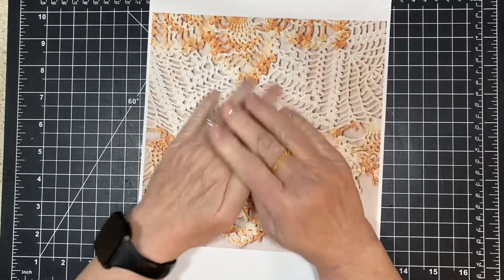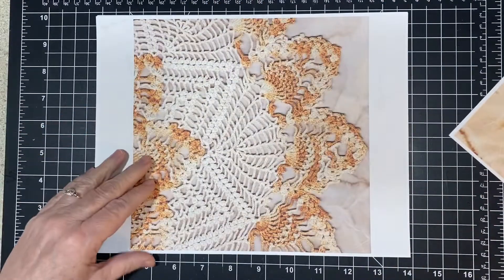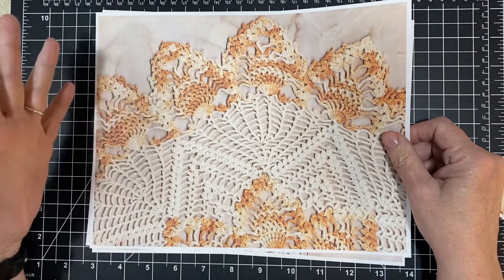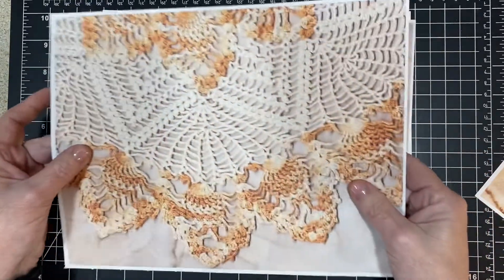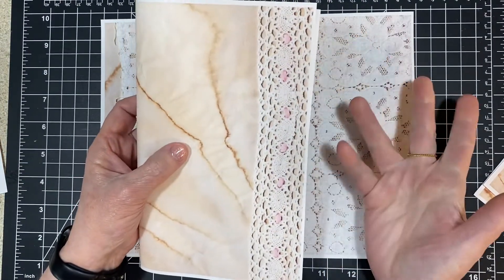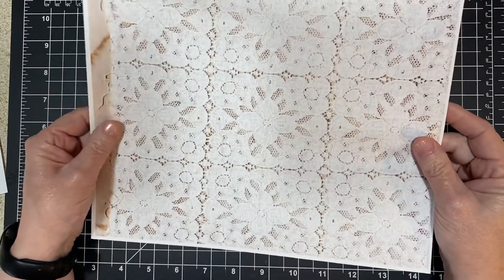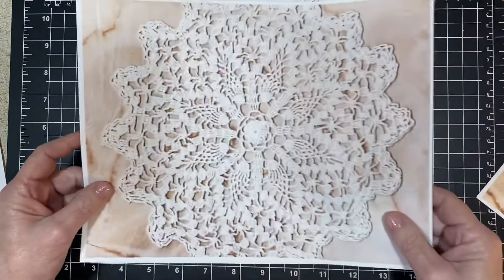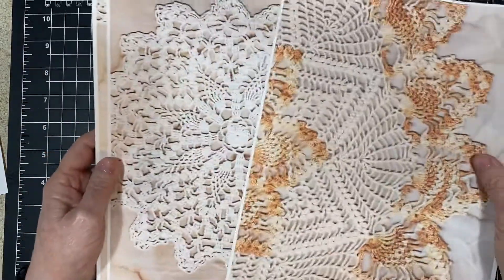New Etsy Listing! So beautiful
Love this so much. These pieces are so special to me. I hope you enjoy them. I will be doing some videos really soon using these. I am just thrilled. Hugs to you and thank you so very much.
I also would love for you to join my facebook group. That would be a great place to show me what your doing, and share if you are making things I have shown you. It is a private group, you have to ask to join. Thanks so much
My Etsy Store: